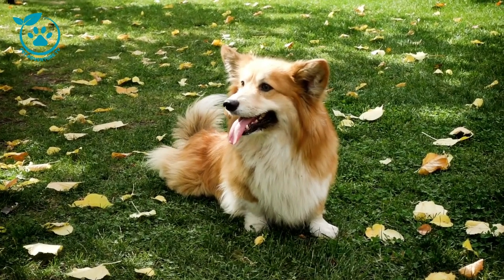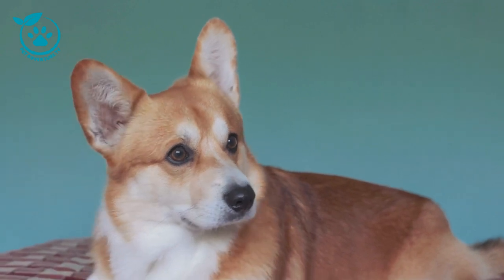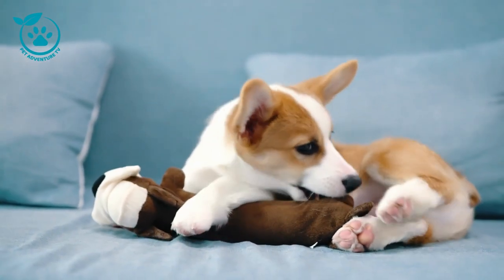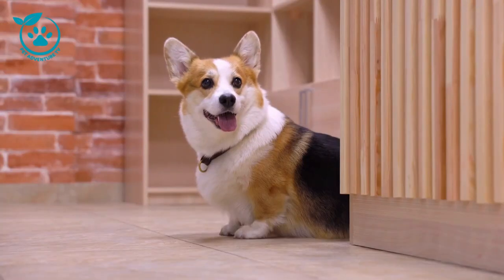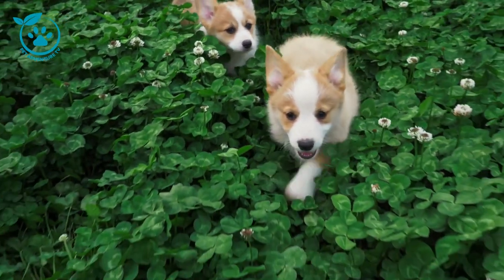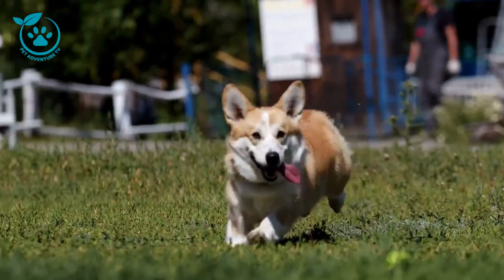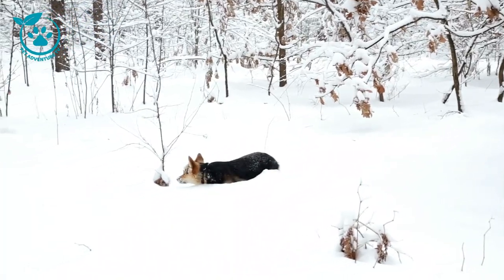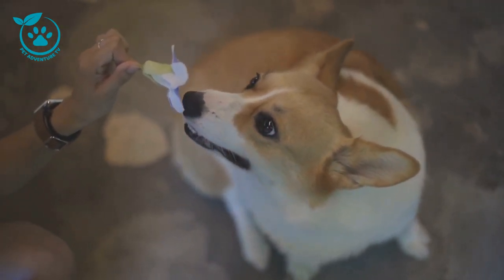Corgi Teeth: A Comprehensive Guide for Owners | Pet Adventure TV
Welcome to Pet Adventure TV! In this episode, we delve into the world of Corgi dental care, providing a comprehensive guide for owners to maintain their beloved companions' oral hygiene. From tips on proper brushing techniques to understanding common dental issues specific to Corgis, our expert insights will empower you to ensure your furry friend's dental health is in top-notch condition.

Corgi teeth require special attention due to their unique jaw structure, and our video offers practical advice to prevent potential dental problems and maintain your Corgi's radiant smile. Learn about the significance of regular dental check-ups, suitable dental products, and diet recommendations that contribute to your Corgi's overall dental well-being.

Join us as we navigate through the ins and outs of Corgi dental care, equipping you with the knowledge to be a responsible and caring Corgi owner.